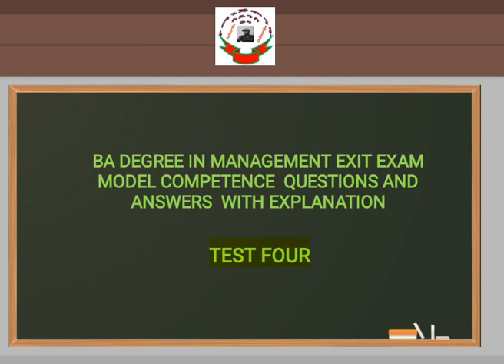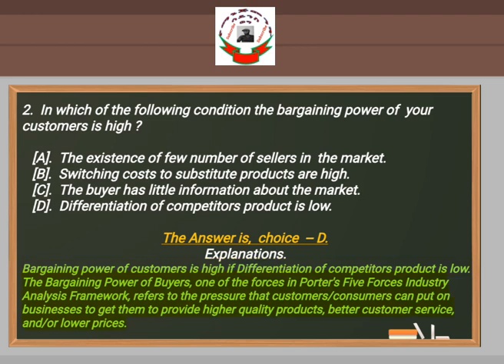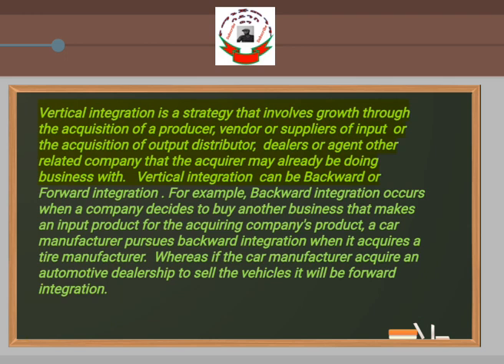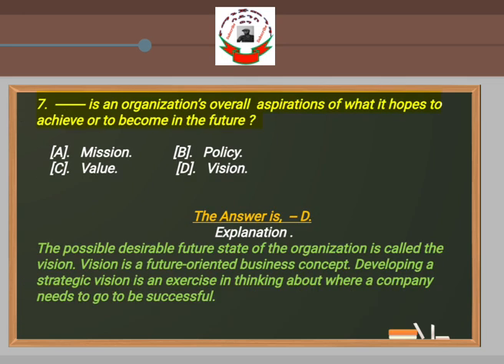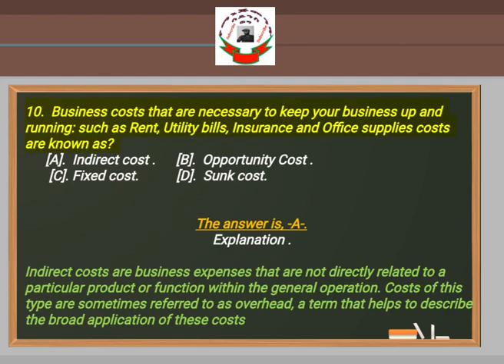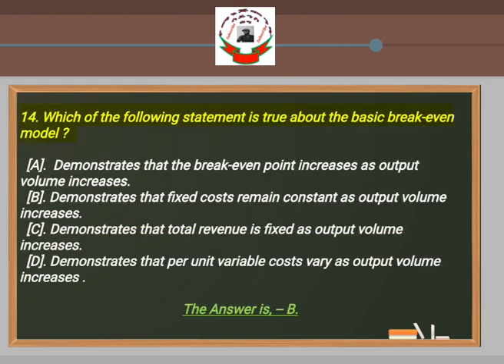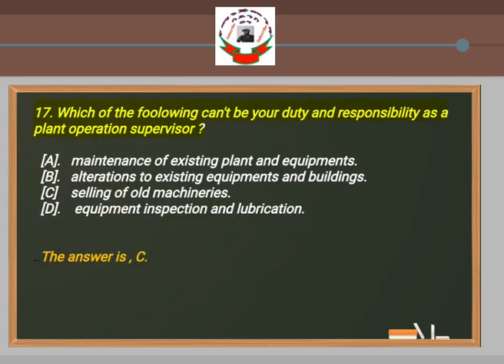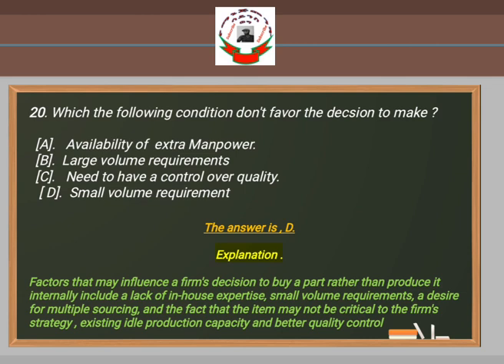MANAGEMENT EXIT EXAM MODEL COMPETENCE QUESTIONS AND ANSWERS WITH EXPLANATION : TEST FOUR